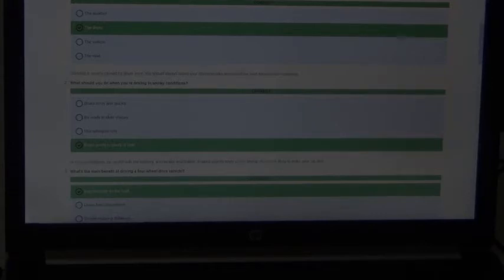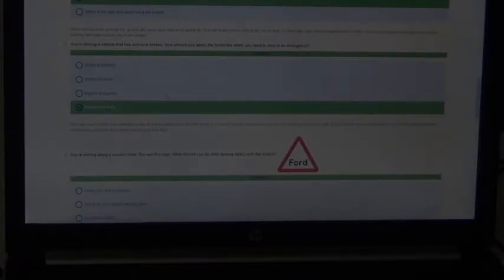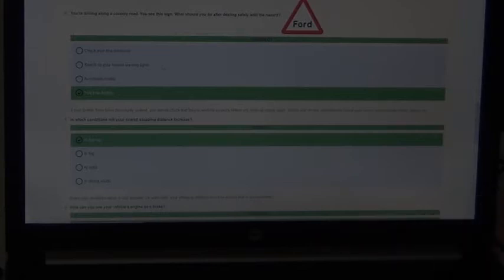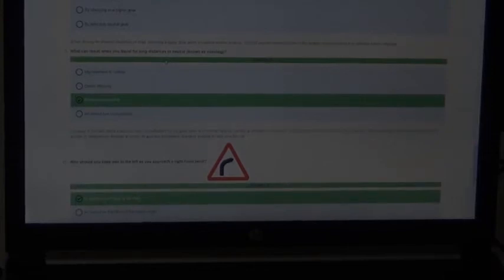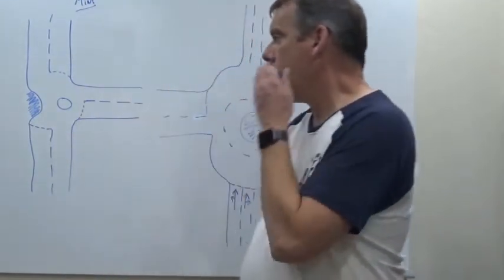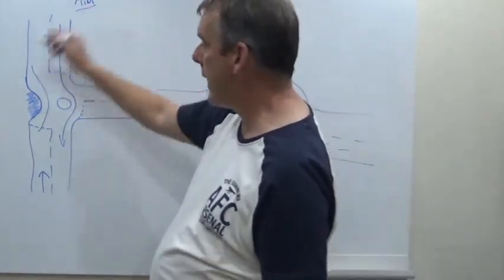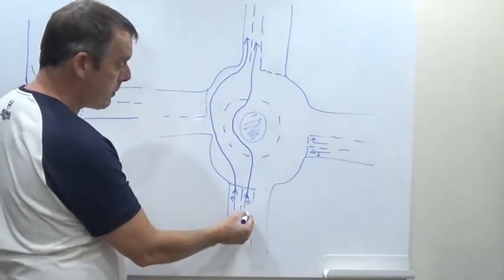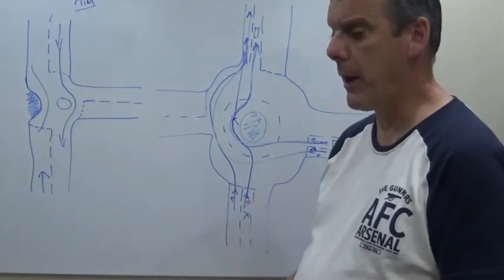TW 6 Q&A Rbout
Lets look at roundabouts